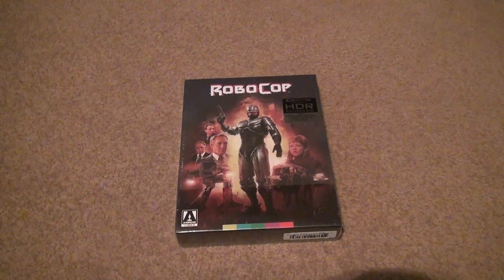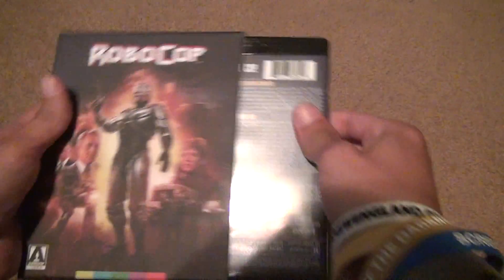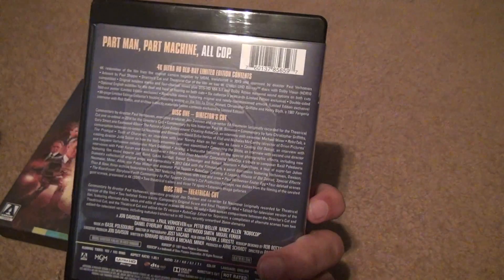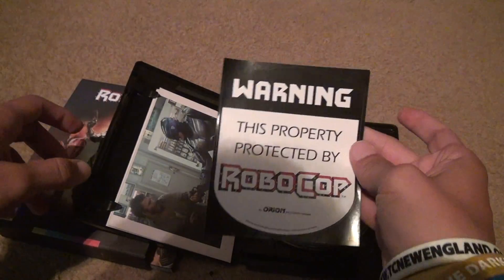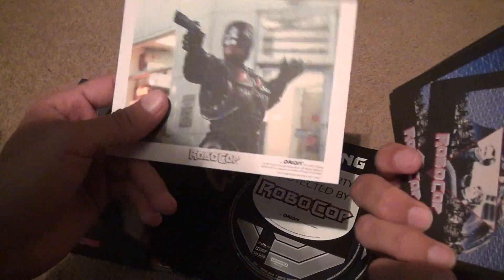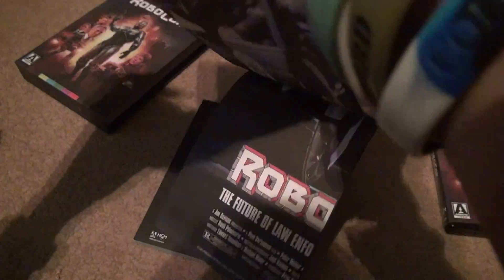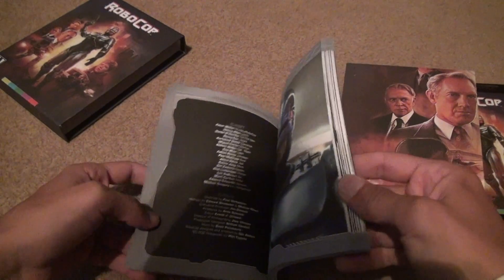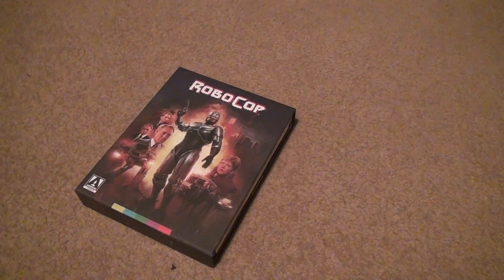Robocop 4K Arrow Unboxing